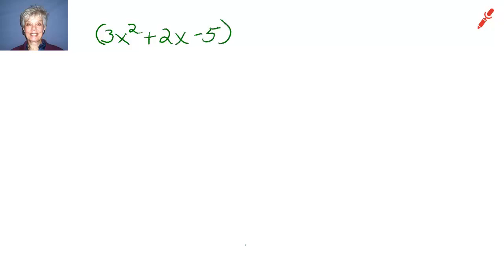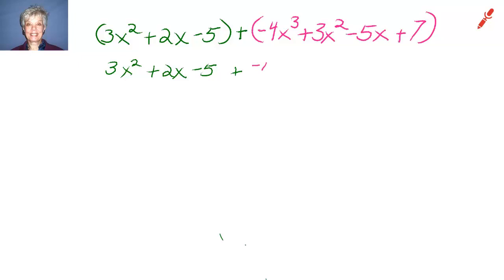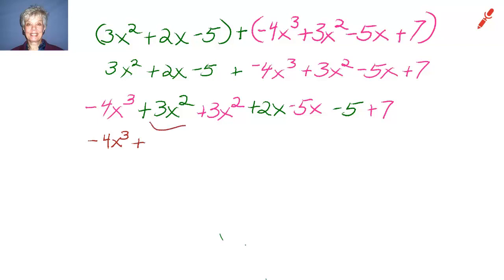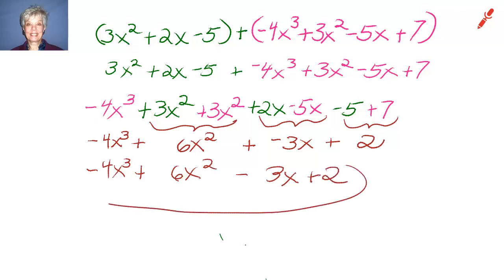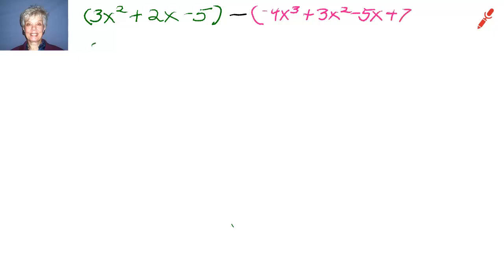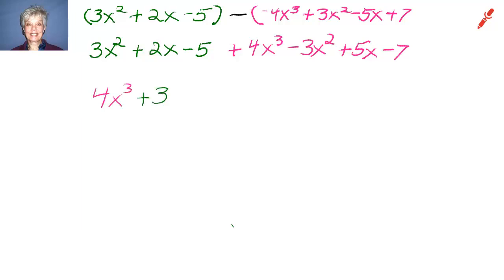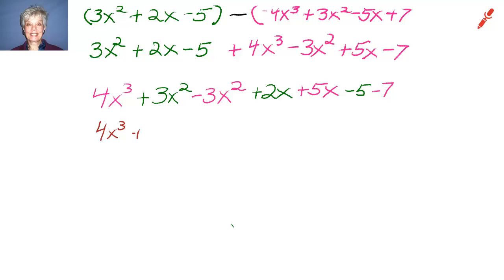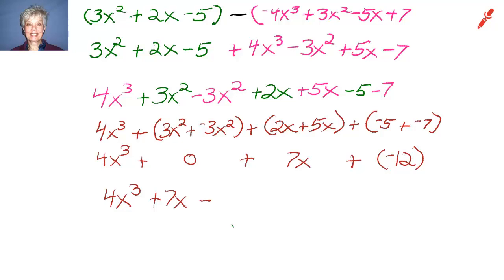Add and Subtract Polynomials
Video was created with Record Voice & Pen (Windows 8 app).